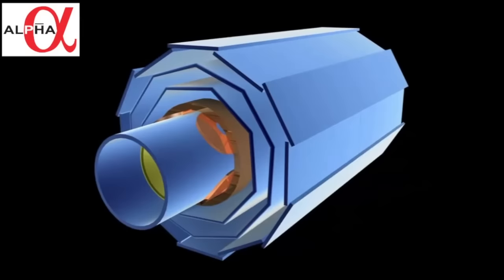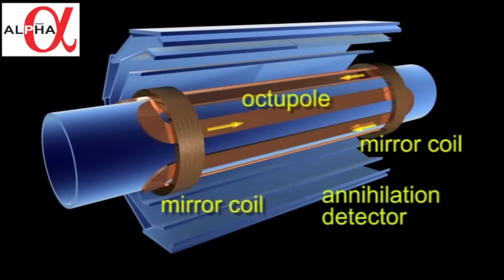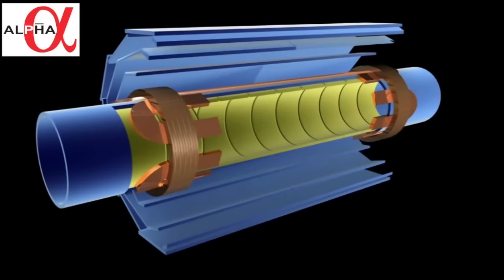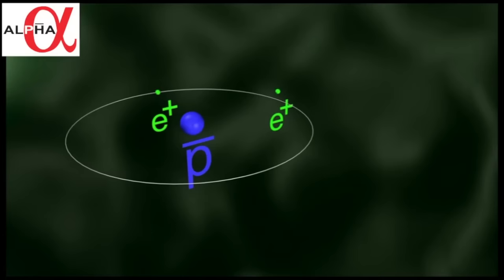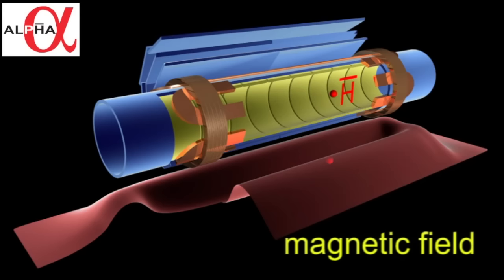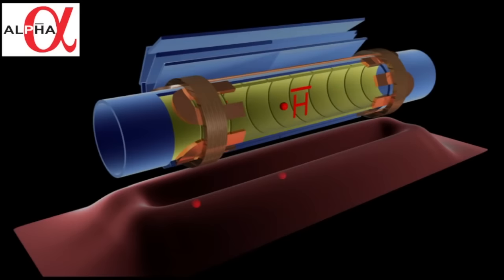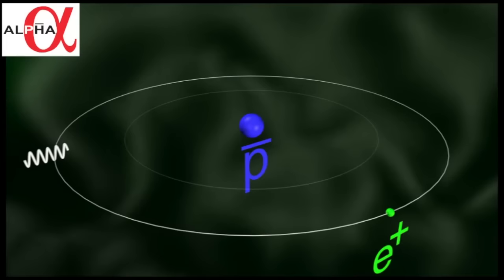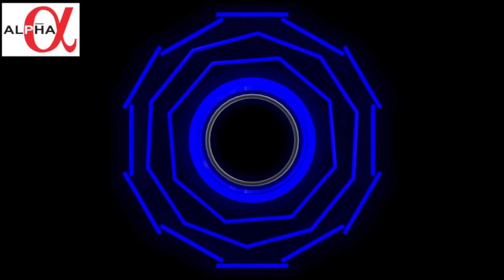Antihydrogen formation and 1S-2S excitation in ALPHA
Animation with voice-over of the ALPHA antihydrogen experiment. The first part shows how antihydrogen is made, trapped and how the trapping is detected. The second part shows how cavity enhanced laser-light is used to excite the 1S-2S transition and photo ionise the atoms.